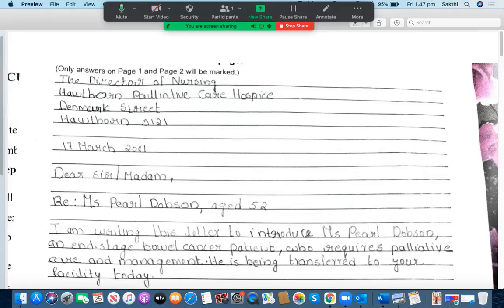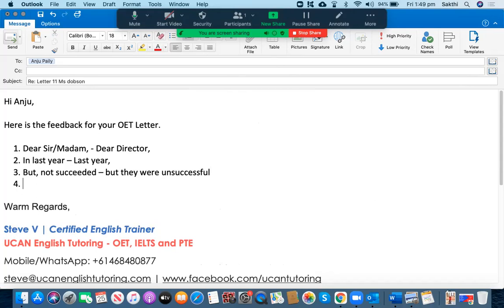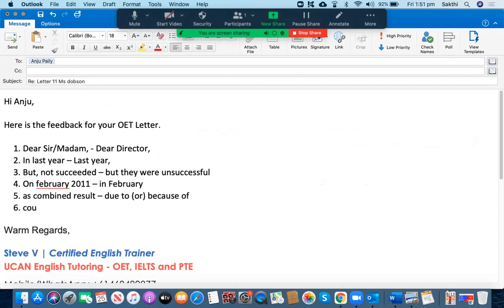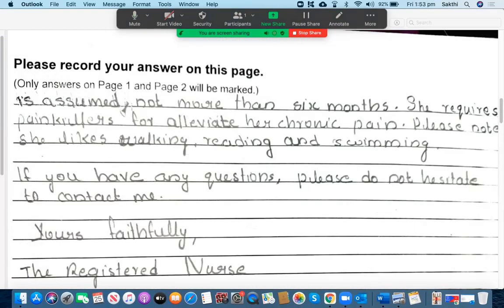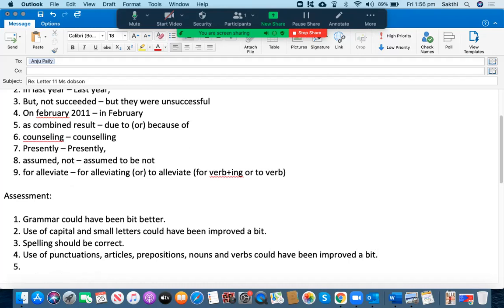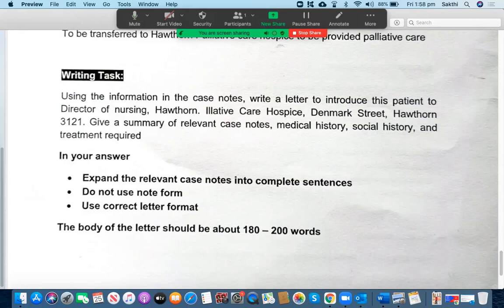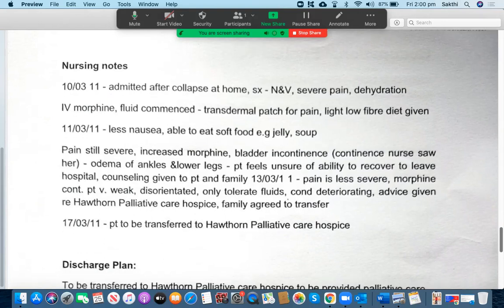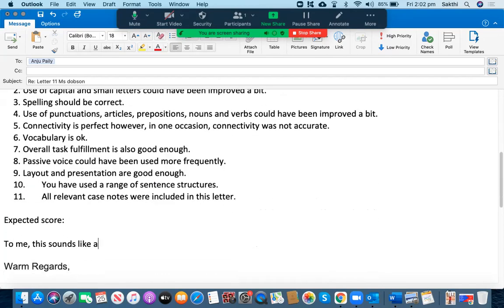How To Write Pearl Dobson's Referral OET Letter Like Never Before? View This Brainstorming Video Now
This video shows the word-by-word correction of a "C" Grade OET Referral Letter by a Nurse on Pearl Dobson's case notes. It includes the question, answer, evaluation, detailed explanation on mistakes and the ways to correct them. It would be of great help for you if you watch this video fully and understand what mistakes are committed by other students so that you can avoid them in your OET Writing Subtest. For regular updates on recent exams' questions, sample B grade letters, B Grade Speaking Role Plays, Students' success Stories, useful techniques and tricks on OET, PTE and IELTS Exams, please subscribe to my YouTube channel and click on the "Bell" icon. In addition, please leave comments on the quality of my assessment and teaching methodologies.

Warm Regards